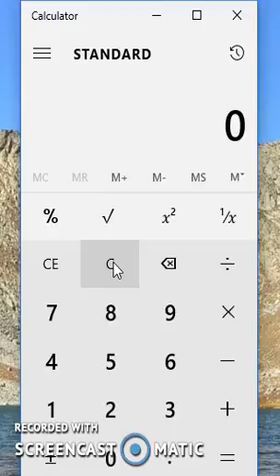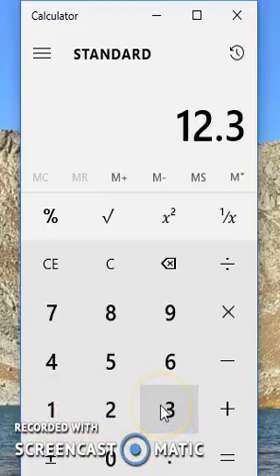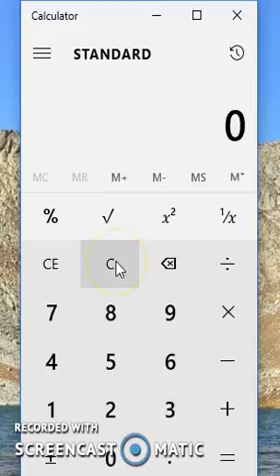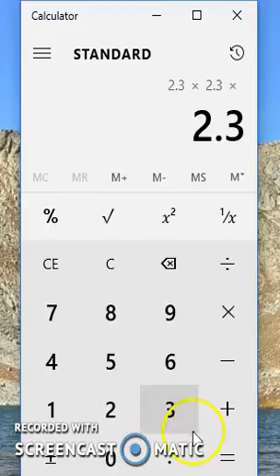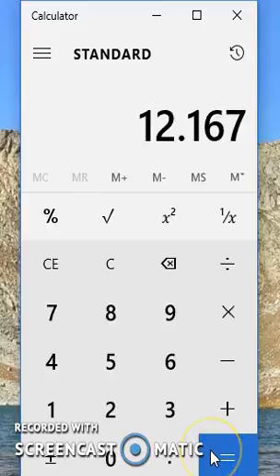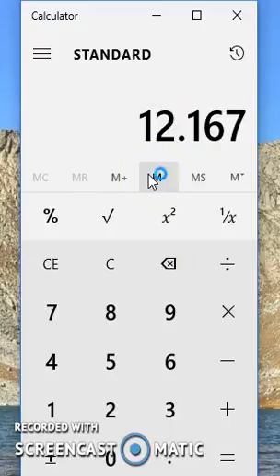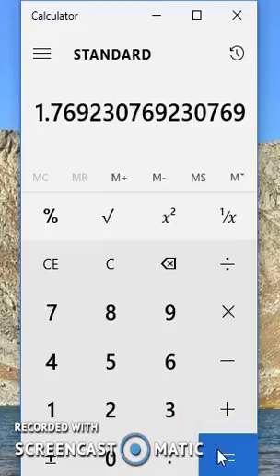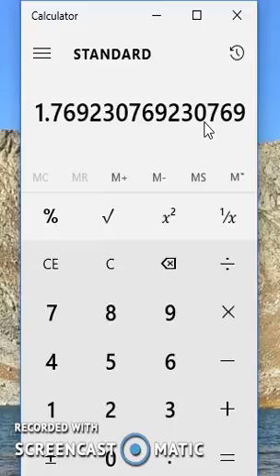Using a Calculator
This is just a short video with a few tips for 6th graders when using a calculator.